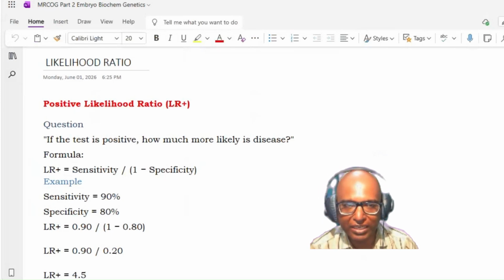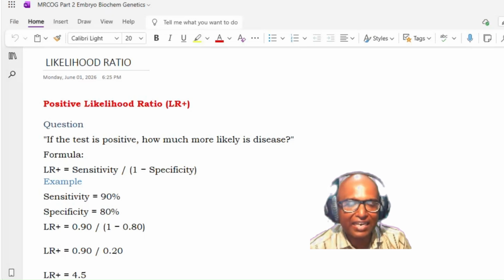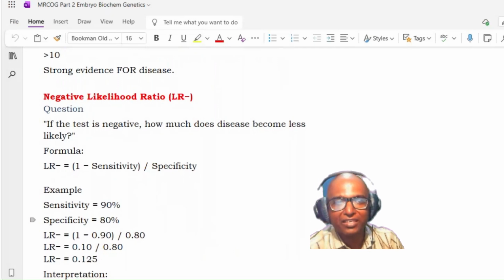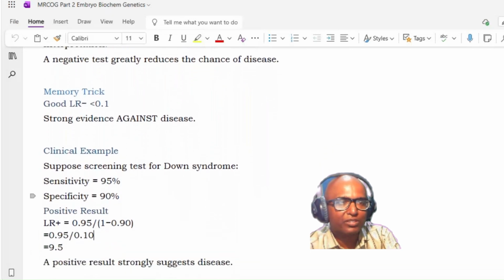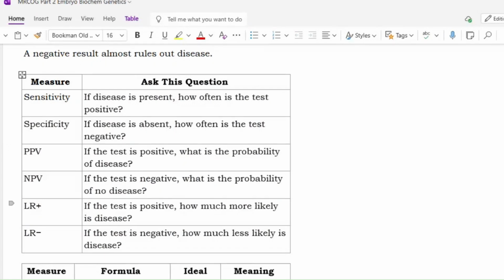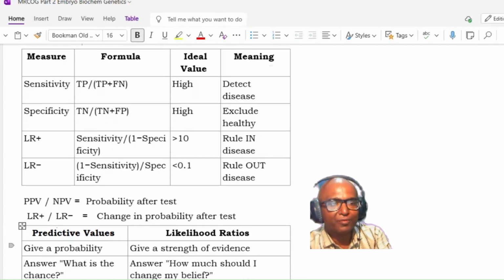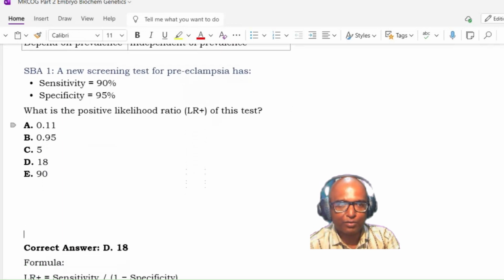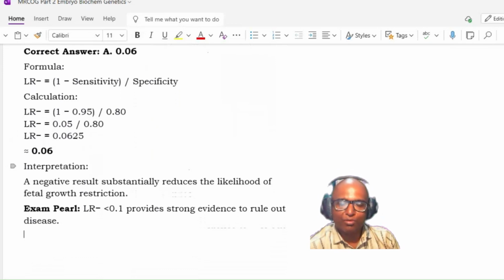Likelihood Ratios Made Easy | LR+ & LR− Explained in 10 Minutes | MRCOG Epidemiology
Likelihood Ratios are among the most important but least understood concepts in screening tests and diagnostic statistics. They combine information from both sensitivity and specificity and help clinicians interpret test results more effectively.
In this short, high-yield lecture, I explain Likelihood Ratio Positive (LR+) and Likelihood Ratio Negative (LR−) using simple examples, memory tricks and examination-oriented questions.
Topics Covered:
✓ Why Likelihood Ratios Are Needed
✓ Limitations of Sensitivity, Specificity, PPV and NPV
✓ Likelihood Ratio Positive (LR+)
✓ Likelihood Ratio Negative (LR−)
✓ Formulae and Interpretation
✓ How LR Changes Disease Probability
✓ Strong vs Weak Diagnostic Tests
✓ Clinical Interpretation of LR Values
✓ High-Yield Examination Pearls
✓ SBA Questions with Detailed Explanations
This video is a continuation of the Screening Tests series and is designed specifically for MRCOG, NEET SS, DNB and postgraduate medical examinations.
Watch this video if you want to finally understand what LR+ and LR− actually mean rather than simply memorising formulas.